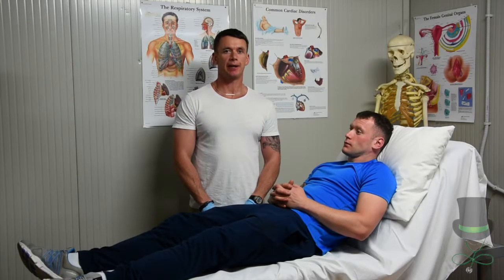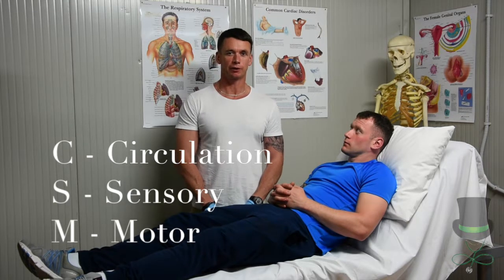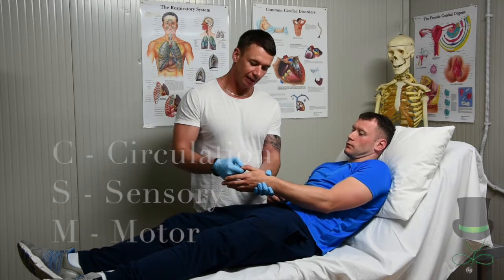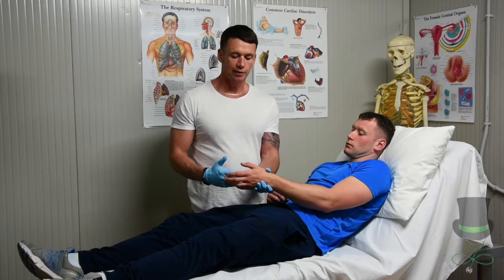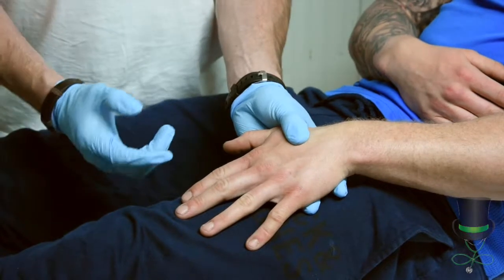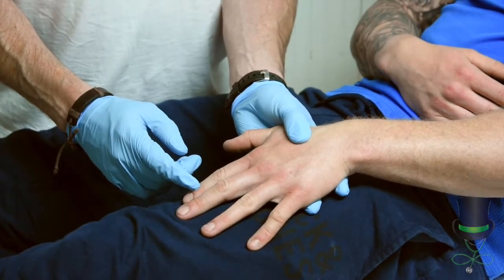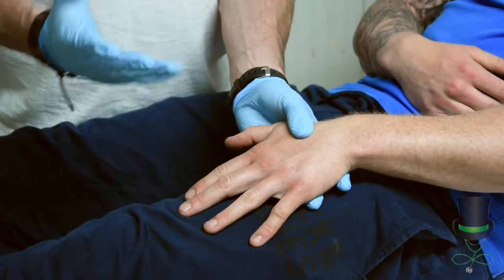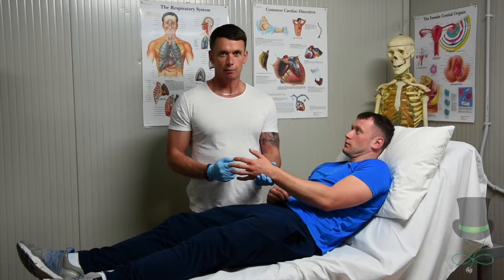Checking CSMs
This video demonstrates how to perform a basic check of circulation, sensation and motor function of a patient's limb.

It is appropriate to carry out these basic checks prior to and subsequent to manipulating the patient's limb.